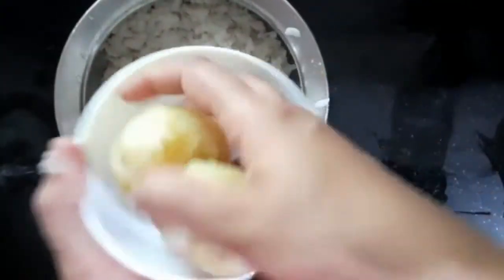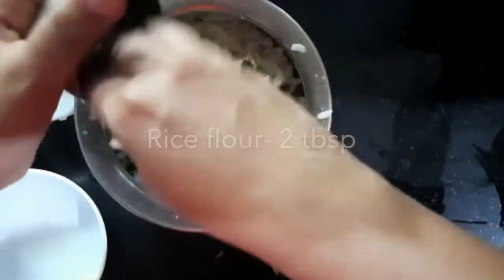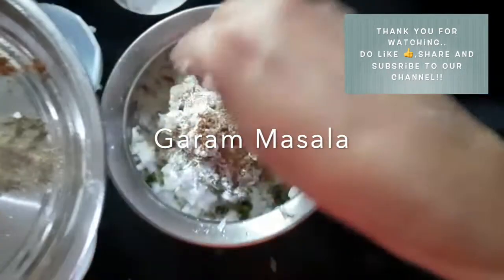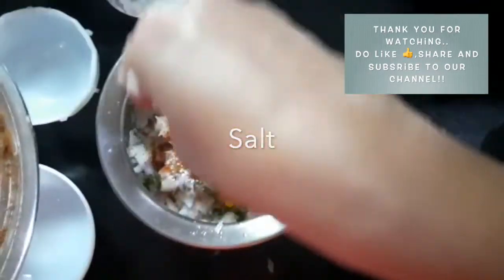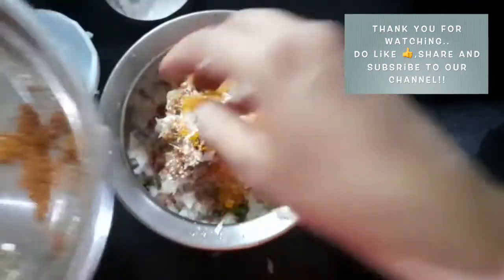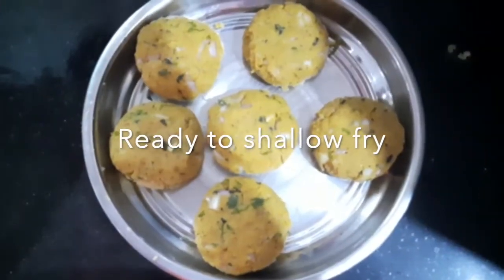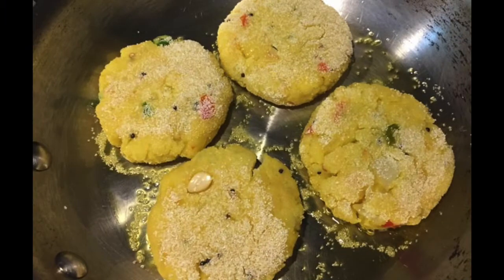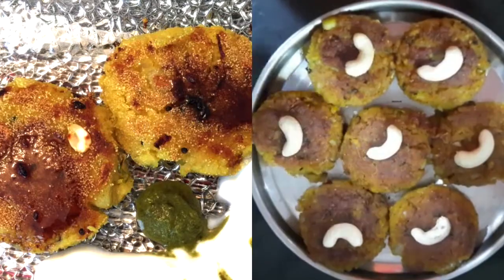पोहे आणि बटाटा पॅटीस/ Poha and Potato Pattice ot Cutlet- By Jagruti